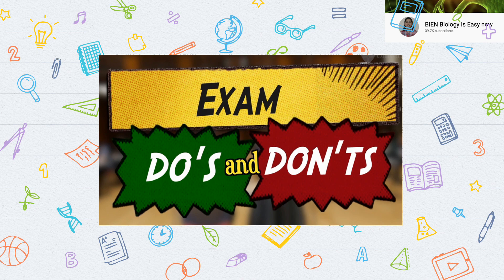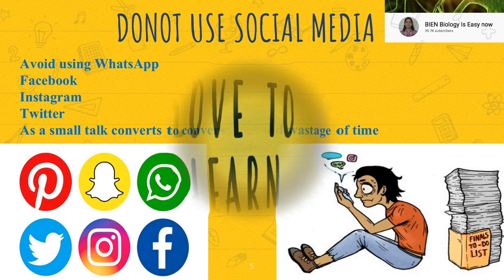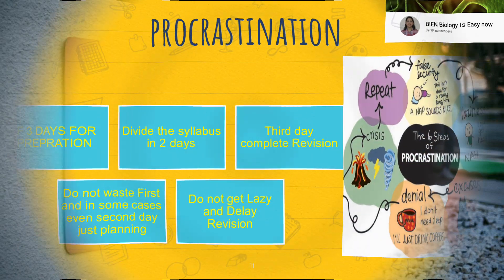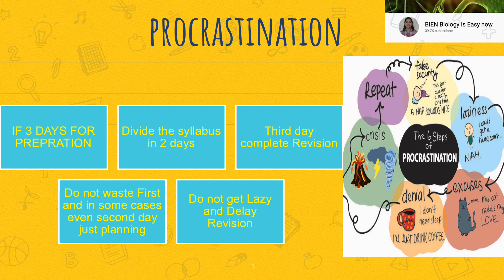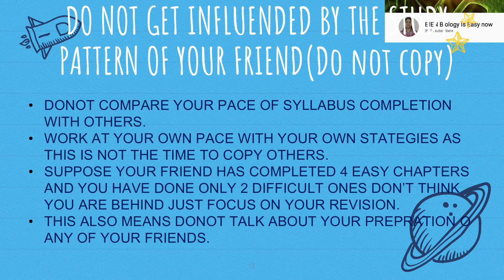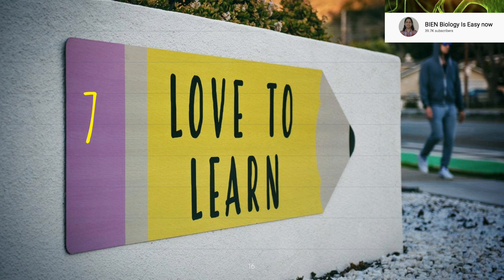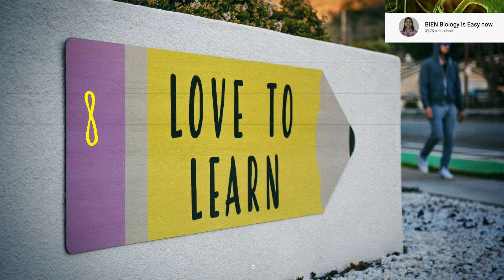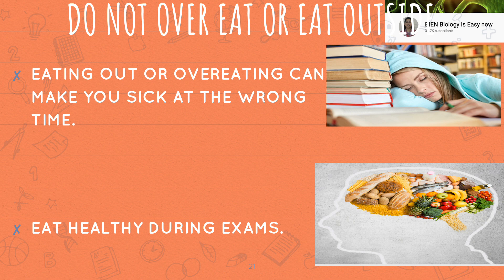Things not to do before Exams I Exam tips I CBSE/ICSE/ISC Boards|Competitive exam I By BIEN Biology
Things not to do before Exams:

- Video in detail explain the things you should never do before or During exams.
- Tips to learn better
- Tips for memorisation
- 100% Scoring tips

BIEN Biology is easy now is  a platform where you will get a solution to all your questions related to Biology.
* For the Learners of Grade 11th and 12th This is one place where you will get all the topics explained in detail related to your NEET preparations and also for other exams like NTSE.